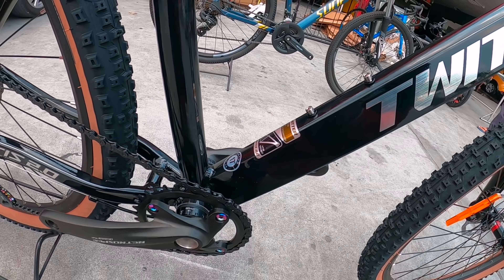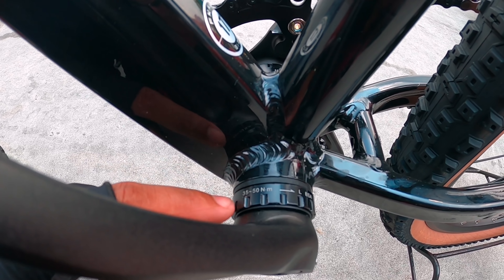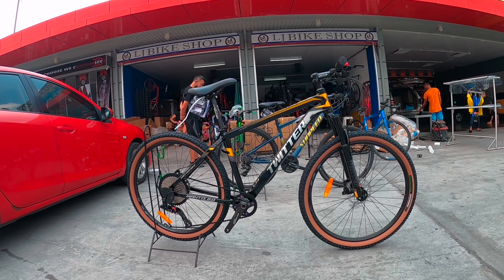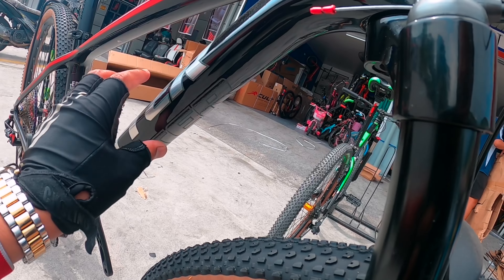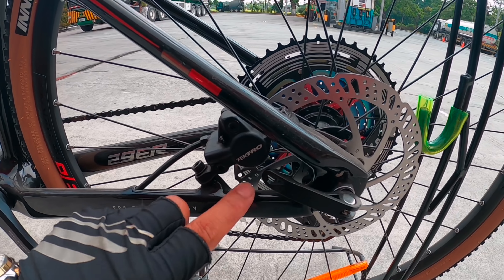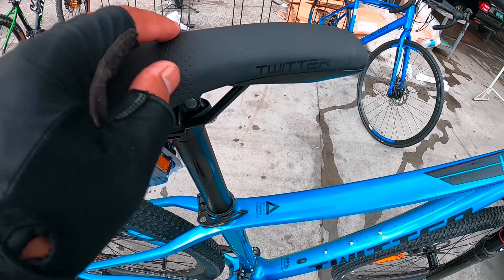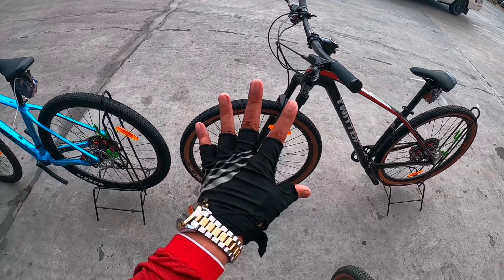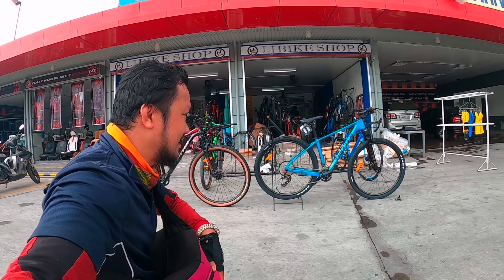SULIT BA SA PYESA LAHAT NG MTB NI TWITTER? MERON DITO CARBON AT ALLOY PAREHONG PORMA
1 by crank BIKE NA MURA LANG dito

2021 MODEL MURANG BILIHAN NG BIKE SA PAMPANGA LJ BIKE SHOP TELEBASTAGAN SAN FERNANDO

Facebook page: Lj bikes san fernando telebastagan

Use waze or google map
Along McArthur hiway

Address : Lj Bike Shop telebastagan, San Fernando, Pampanga

Mga idol kung nais niyo at meron kayo mairecommend na mga bike shop, surplus shop, or electric bike shops para mavlog natin, basta payagan tayo na feature natin sila mas ok po or gagawan natin ng paraan.